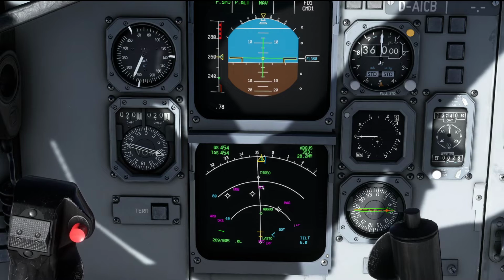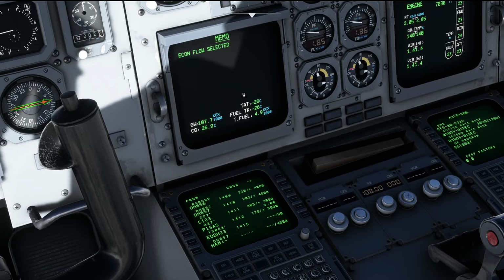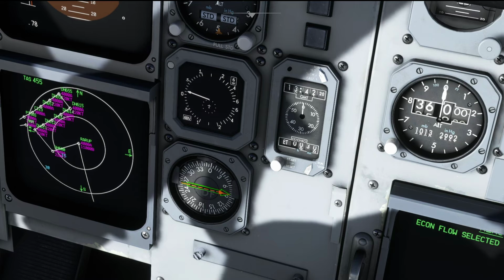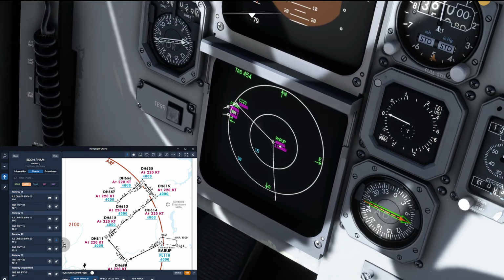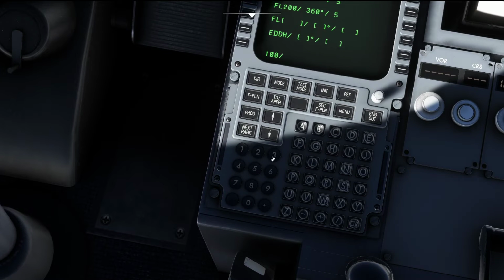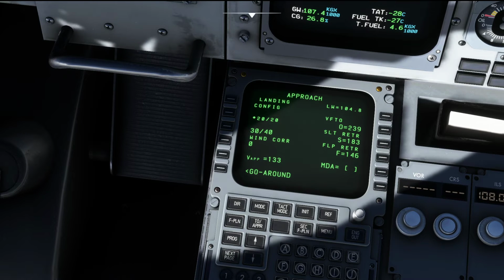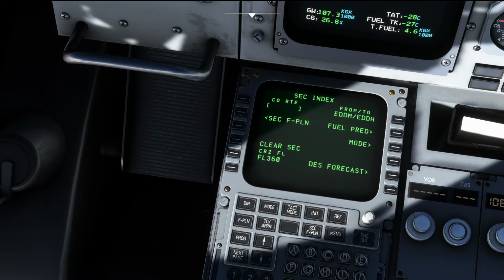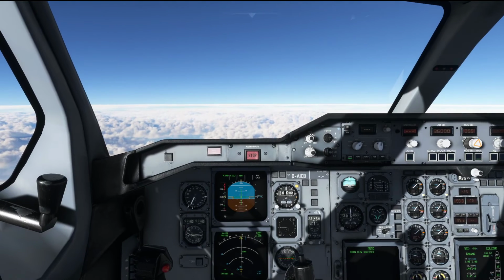MSFS A310 Tutorial 9: Descend Preparation | Real Airline Pilot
Welcome to Tutorial 9 for the iniBuilds A310 for MSFS.

Tools and addons used in this video:
Streamlabs Desktop
SimToolKitPro

My system specs:
Intel i9-9900k@5,2GHz
RTX3080Ti
32GB RAM